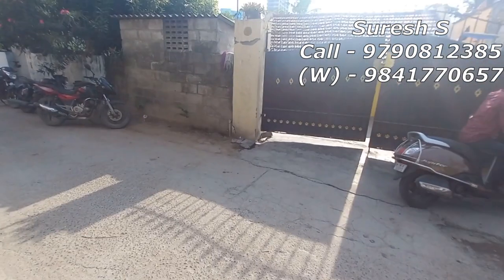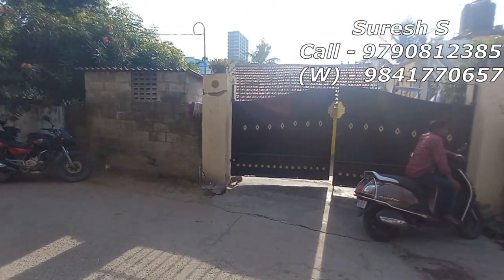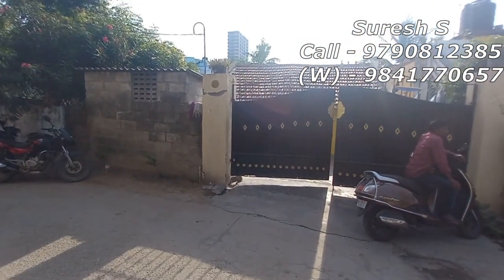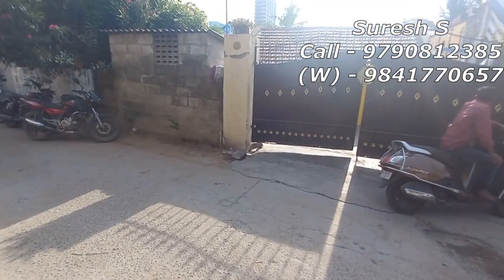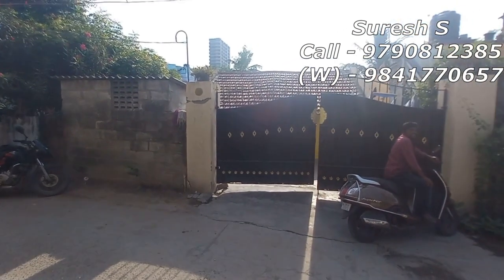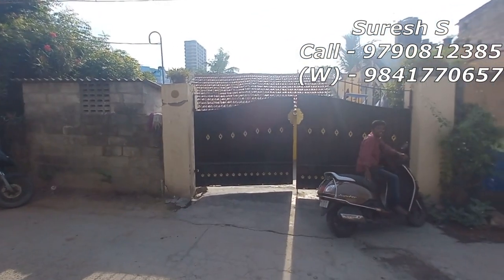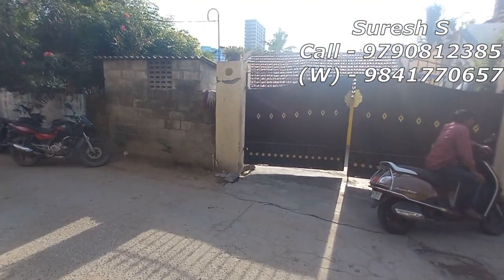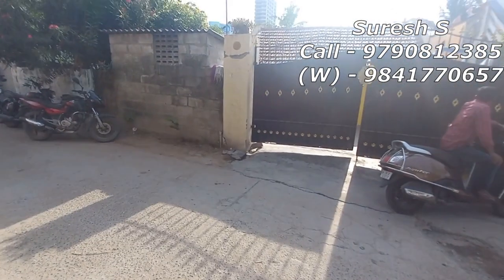Id 10152 Individual House Sale In (OMR) Kazhipattur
Individual House Sale In (OMR) Kazhipattur

Bank E(auction) Properties

        (OMR) KAZHIPATTUR
     (Padavettamman Kovil St)

       INDIVIDUAL HOUSE

Land Ext 3012 Sqft
Build up  280 Sqft
West Facing
24 Feet Road
Bike Parking

Suresh S
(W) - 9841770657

Land Sales
Apartment Sales
Individual House Sales
Plot Sales
Rent Property sales
Property Sales
Real Estate
Land Broker
Duplex House
Resale Property
Resale Land
Resale House
Resale Duplex House
Resale Flat
Resale Apartment
New Apartment
New House
New Flats
New Duplex House